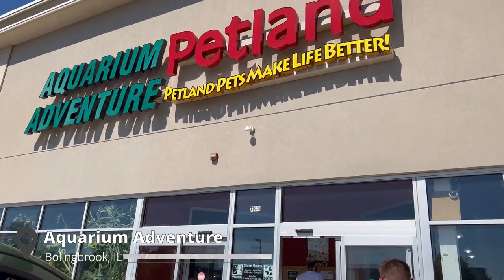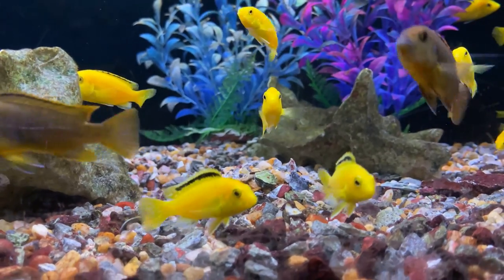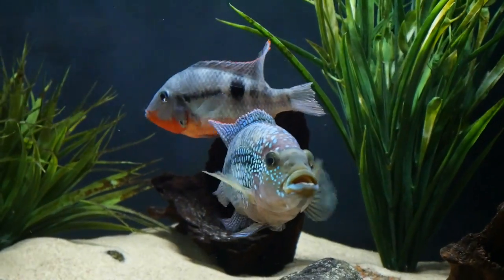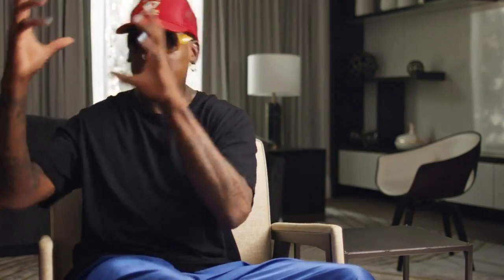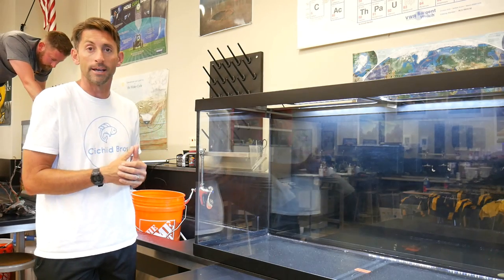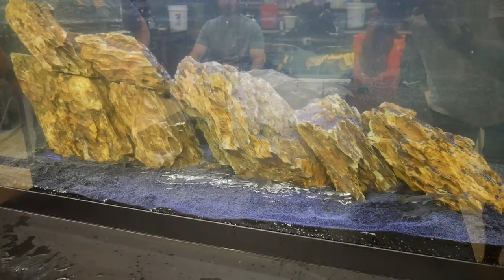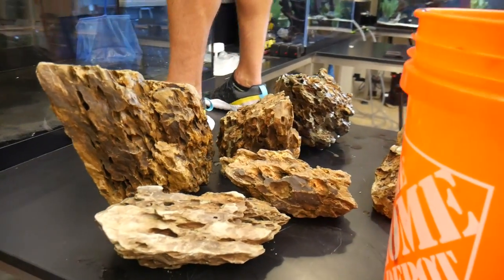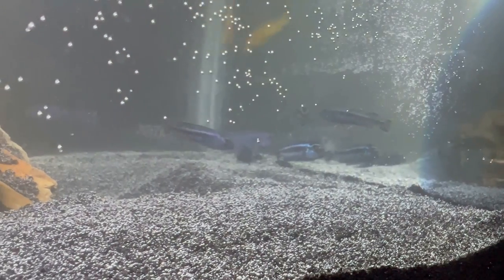TWO NEW LARGE AQUARIUMS IN THE SAME DAY! Over 500 Gallons in One Classroom!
In today's video, we setup two new huge aquariums in Quinn's classroom! We do everything from buying the tanks and fish, to setting up and moving the aquariums in the classroom - all in one video!

The classroom aquariums also get shuffled around to new locations, as I finally get my room organized into the plan I had for so long.